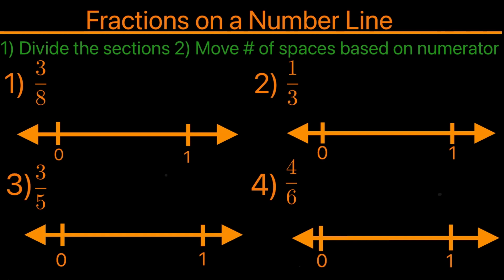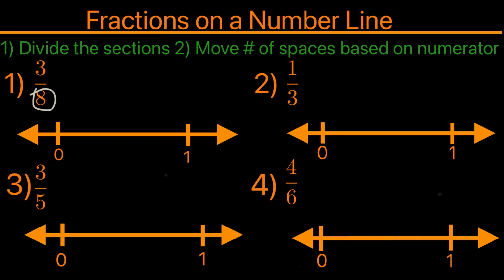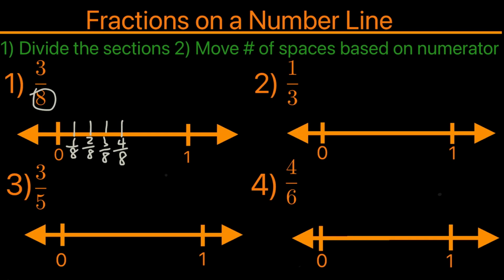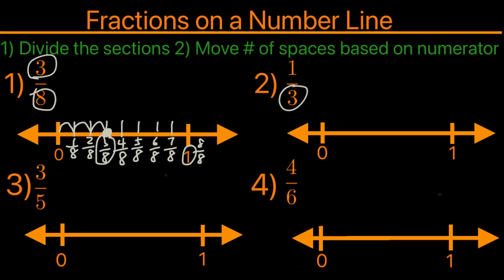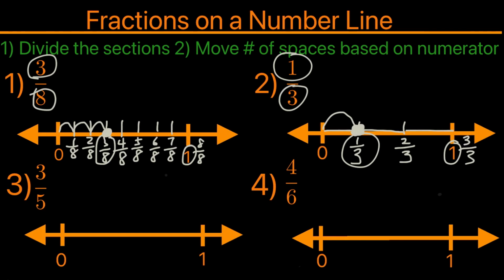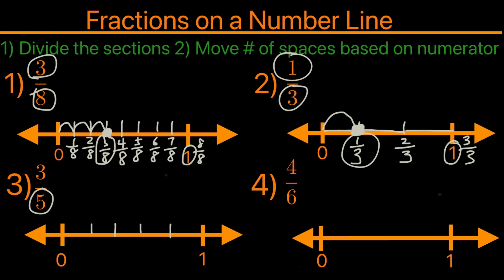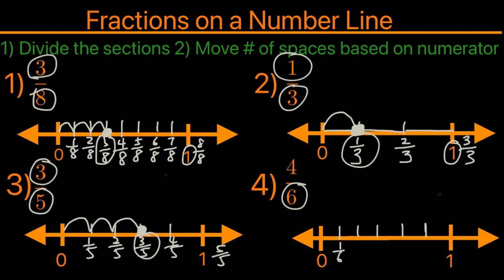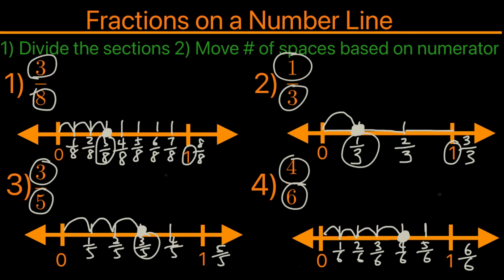Fractions on a Number Line | Place a Fraction on a Number Line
Learn how to place a fraction on a number line with step-by-step instructions at Your 24-7 Math Tutor.  This video comes with four examples with solution for each.

00:00 Introduction
00:40 How to place the fraction of 3/8 on the number line?
02:03 How to place the fraction of 1/3 on the number line?
03:02 How to place the fraction of 3/5 on the number line?
04:02 How to place the fraction of 4/6 on the number line?
05:18 Outro